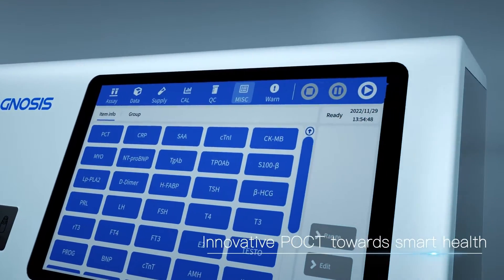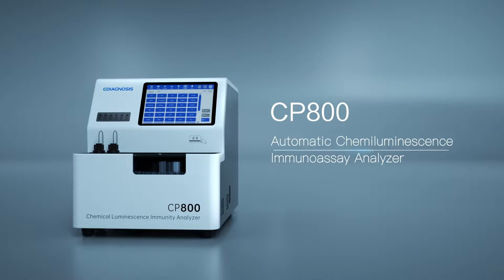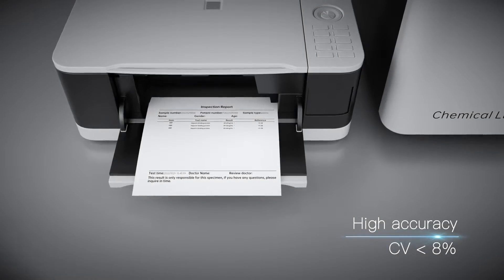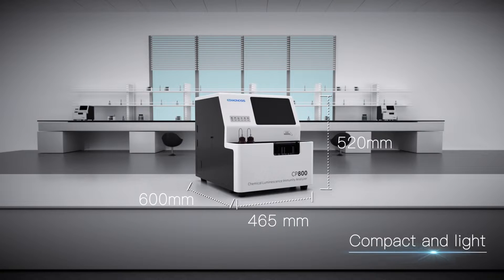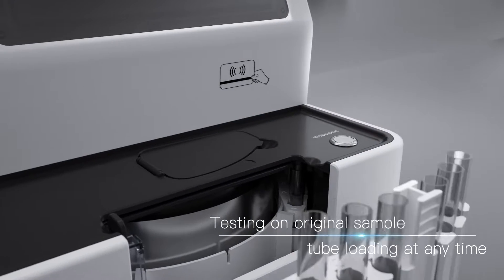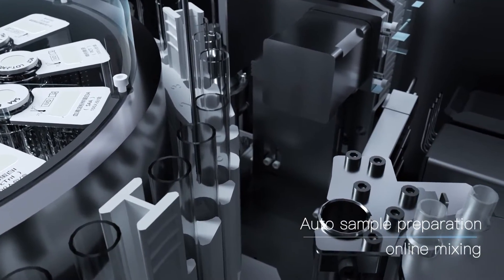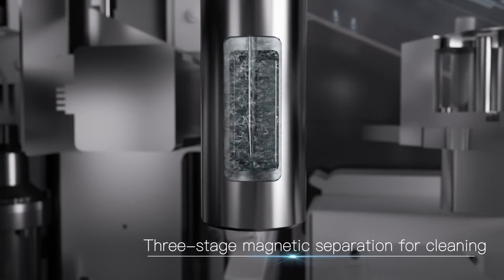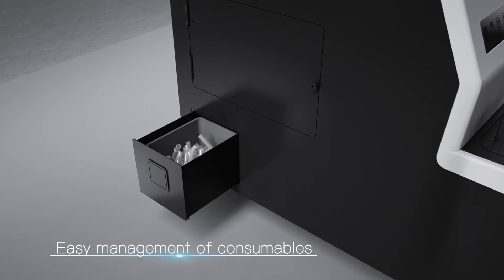CP800 Automatic Chemiluminescence Immunoanalyzer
Our CP800 Chemiluminescence Immunoassay Analyzer adopts magnetic particle chemiluminescence method, with the features of high sensitivity and CV≤8%, the platform owns more than 50 items, including the detection of Thyroid function markers, sex hormone markers, inflammation markers, heart markers, brain injury markers.